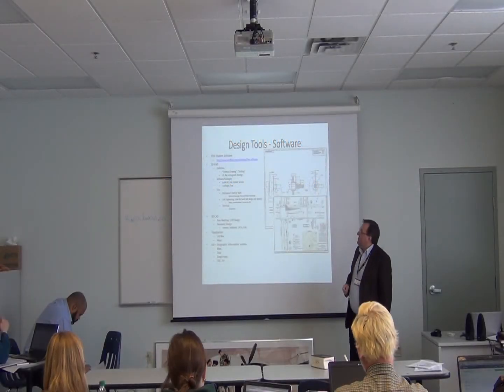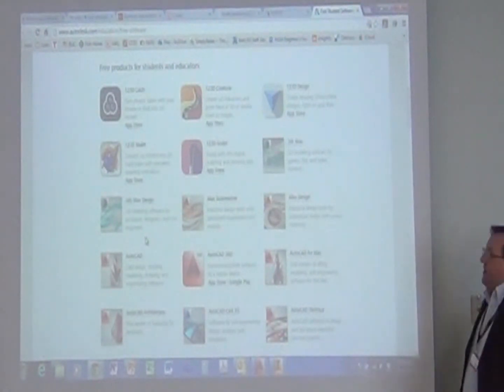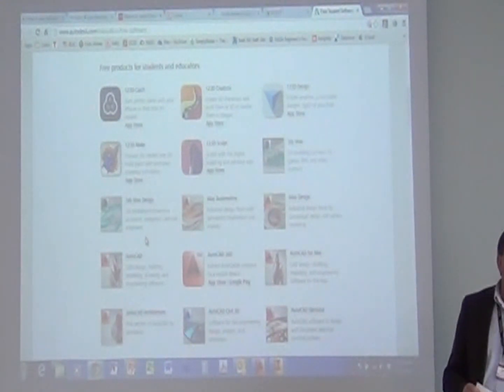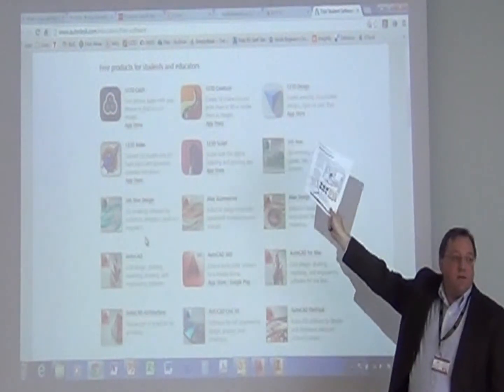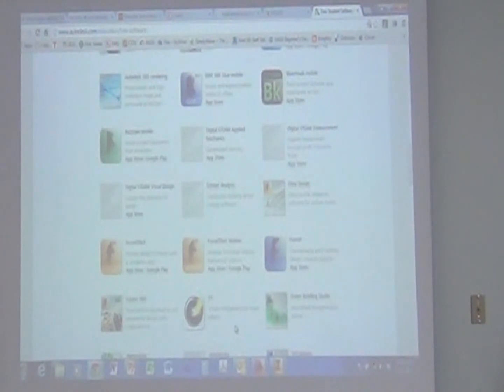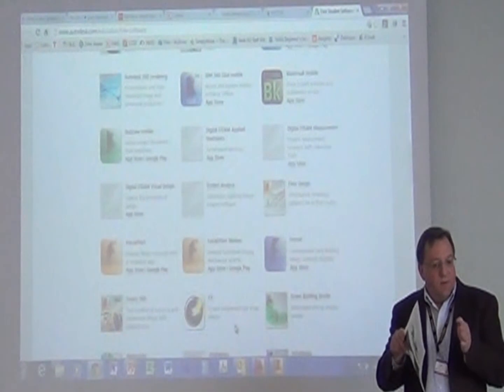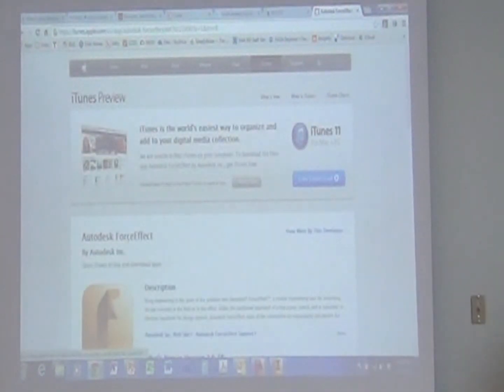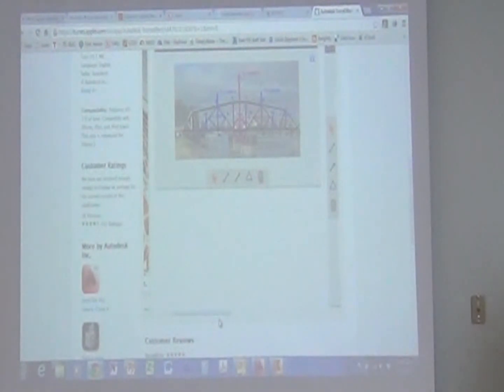STEM Thinking PD FREE CAD Tools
STEM Thinking PD FREE CAD Tools. Recorded during professional developemtn